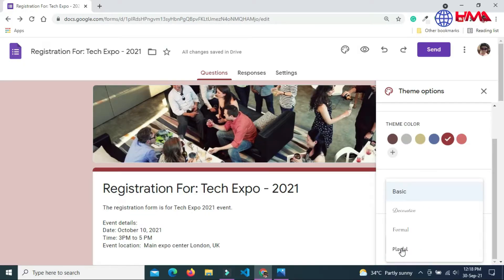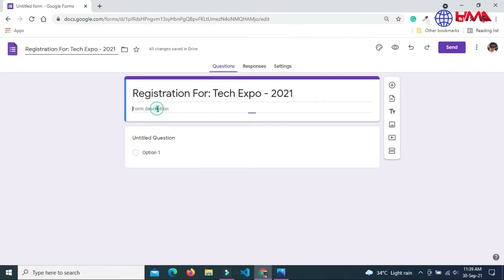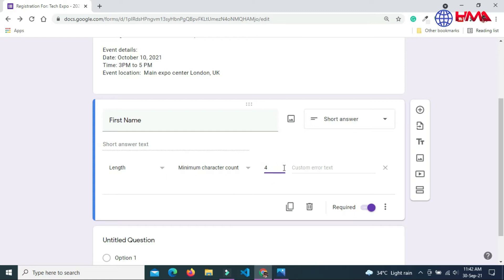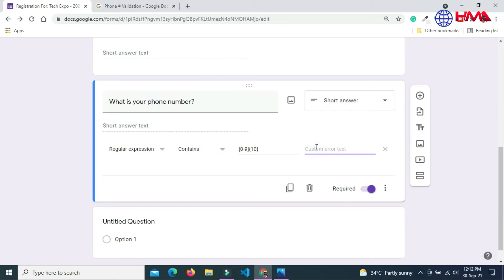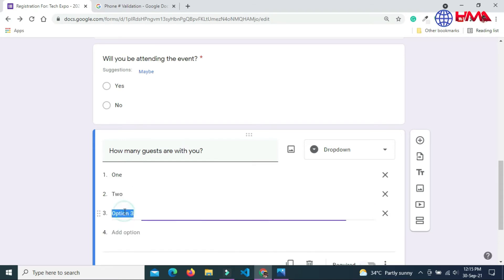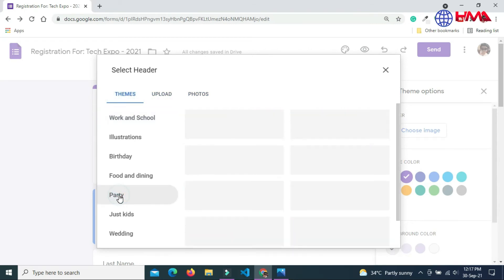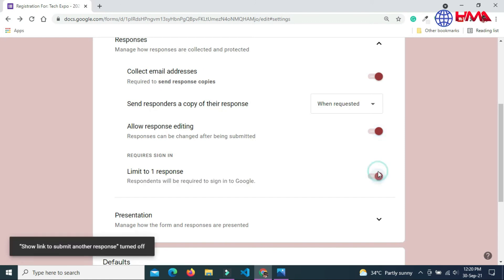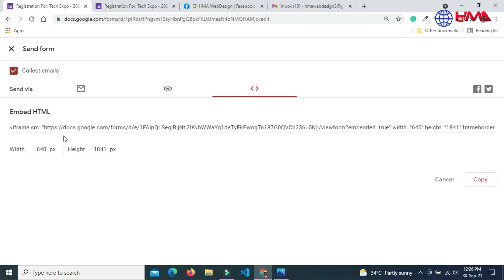Creating a Basic Form with Google Forms | Beginner's Guide to Google Forms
If you're looking for a quick and easy way to create a registration form on your website, Google Forms can be the perfect solution. In this video tutorial, I'll show you how to set up your Google Form with one of the most popular formats.
googleforms and make event registration form in google forms.

How to create a registration form in google

how to create multiple choice questions in google forms
how to make a google form quiz
create google form online
How do I create a google sign up form?

Video Chapters:
00:00 Introduction to Google registration forms
00:34 Make a google form
02:00 How to get answers on google forms?
03:00 How to validate google form responses?
04:00 Create multiple choice questions in google forms
04:30 how to add Dropdown in google forms?
05:35 How to customize Google forms?
07:20 How to create a google form link?

What do you think about today's video topic? please share your thoughts and queries in the comments below!

- Please have a look at my website for more details!

10 Input Types in HTML Every Web Developer Must Know in 2023 | HTML5 Input Types Tutorials